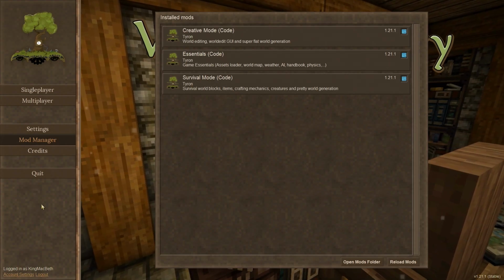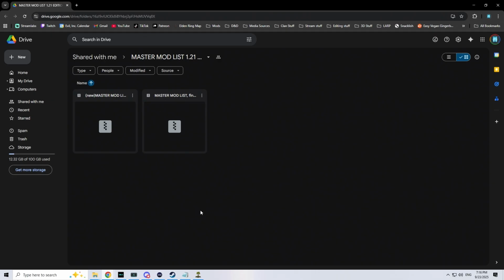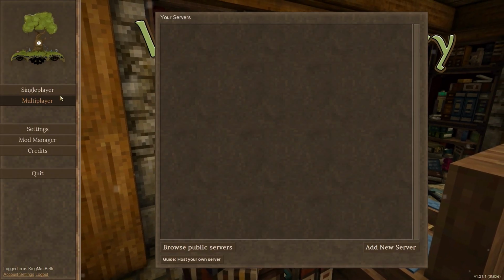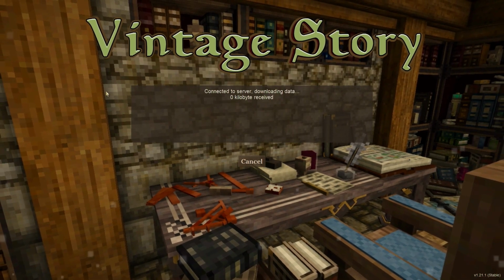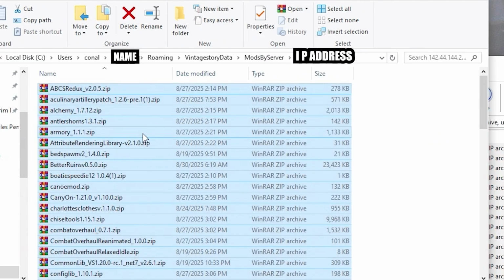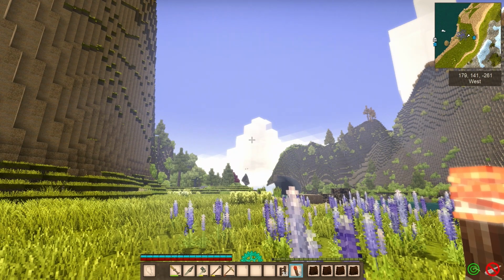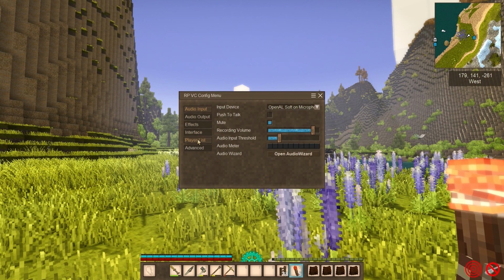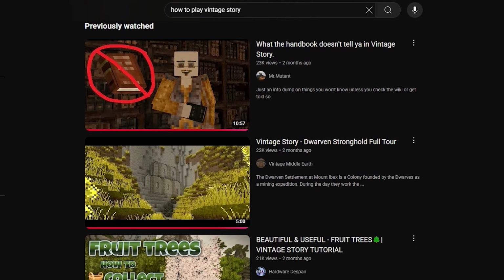Vintage Story RP Server Tutorial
This is a tutorial on how to join our Vintage Story RP Server inspired by RubixRaptor!

Our Twitch channel where we stream this game and many others!